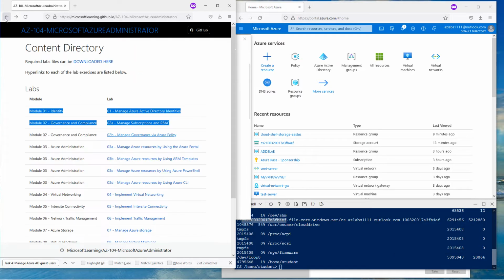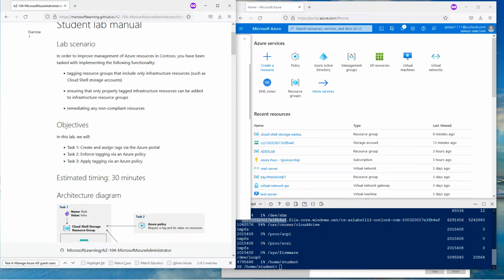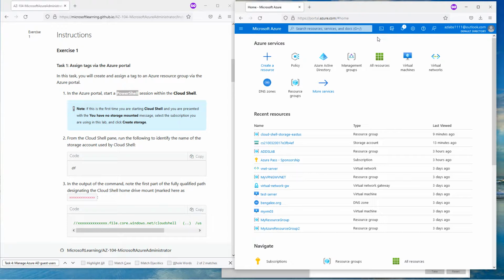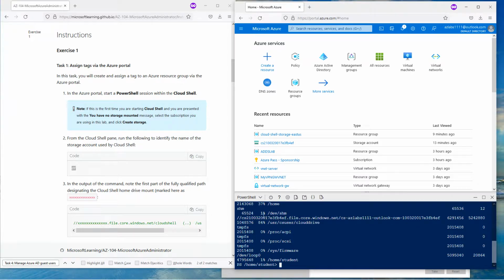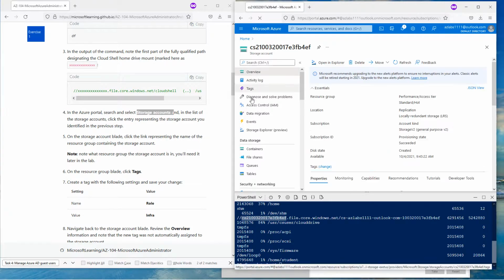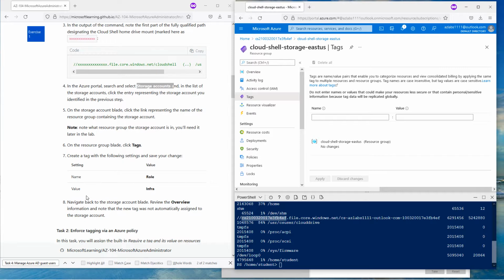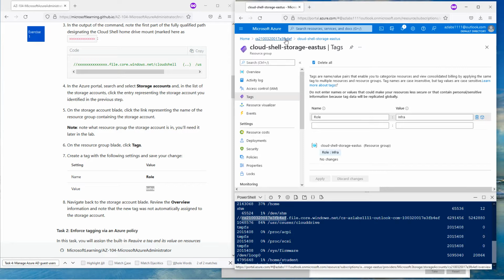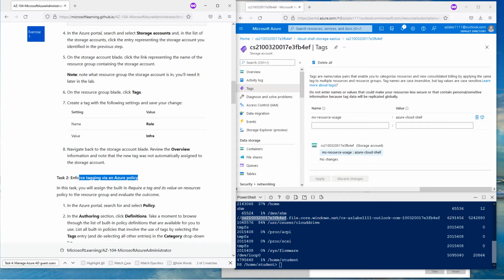AZ 104 M2 Manage Governance via Azure Policy Task 1 Assign tags via the Azure portal - Hands on Lab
# updated in October 2021

    Task 1: Create and assign tags via the Azure portal (completed in this video)